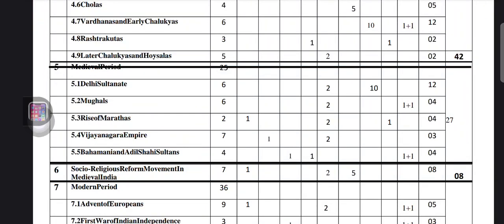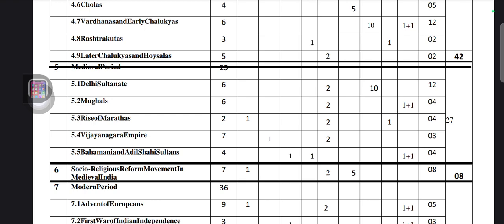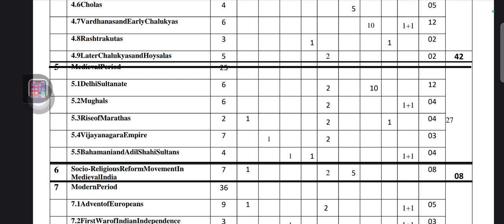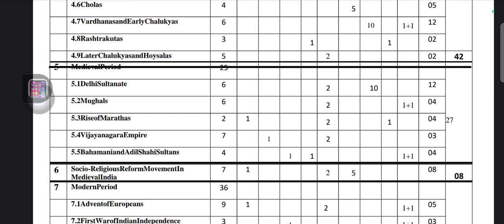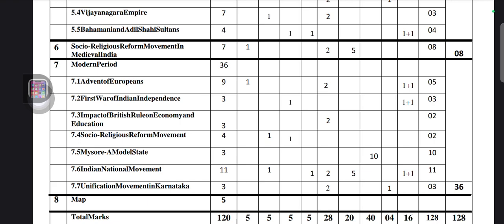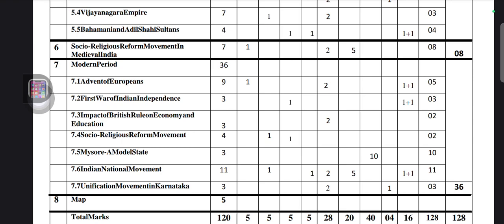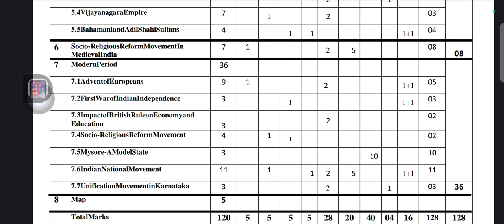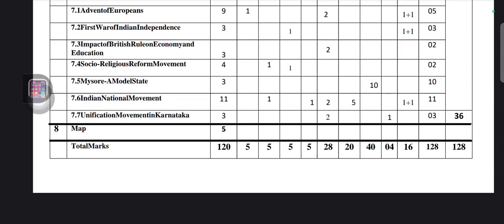2ND PUC KARNATAKA BOARD HISTORY MODEL QUESTION PAPER BLUEPRINT 2023-24 PART-2